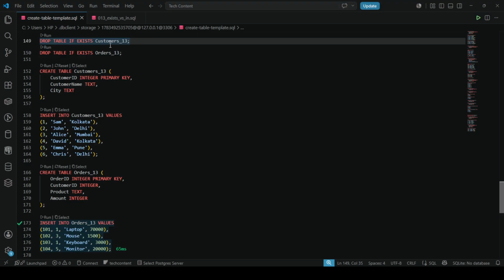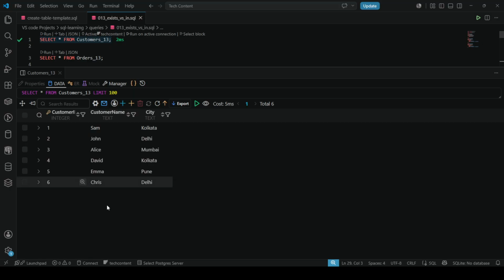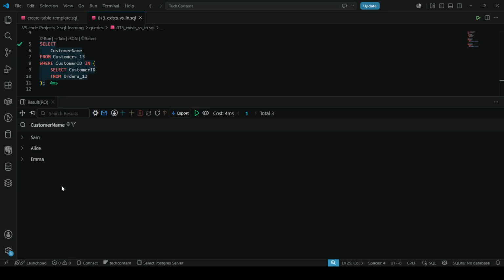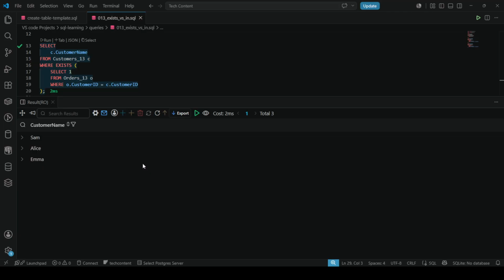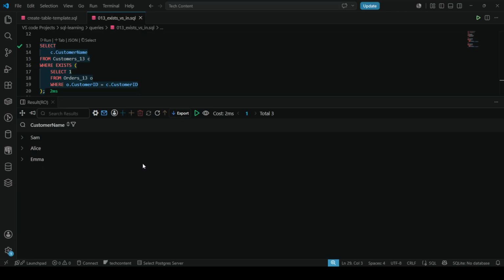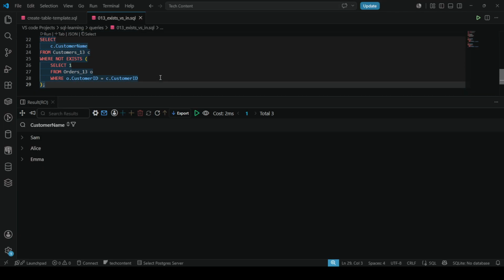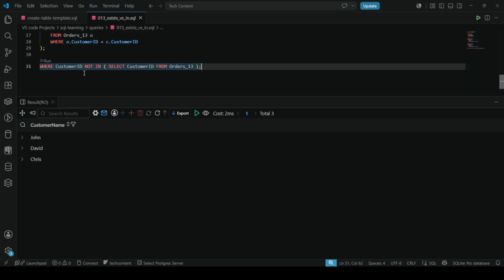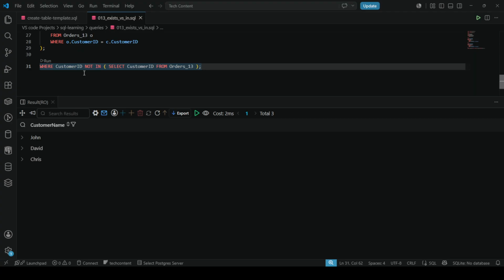📘 Episode 13: EXISTS vs IN Explained in SQL | SQL Interview Lab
Welcome to Episode 13 of SQL Interview Lab!

In this episode, we're comparing two important SQL techniques:

EXISTS vs IN

You'll learn:

✔ What IN does
✔ What EXISTS does
✔ NOT EXISTS
✔ The difference between IN and EXISTS
✔ Real-world examples
✔ Performance considerations
✔ The NOT IN + NULL problem
✔ Common SQL interview questions
✔ Practical challenge

One important interview tip:

Don't assume EXISTS is always faster than IN.
Actual performance depends on the database engine, indexes, data, and execution plan.

🎯 Practice Challenge:
Find customers who have placed at least one order using IN and EXISTS.

Then find customers who have never placed an order using NOT EXISTS.